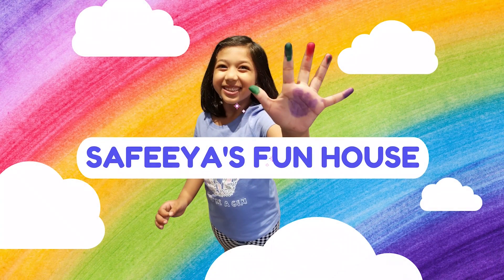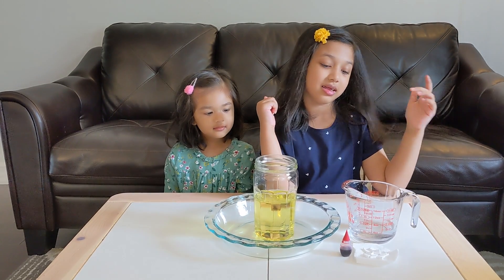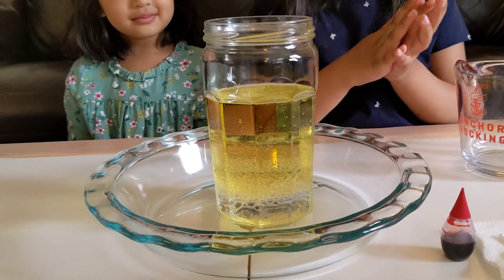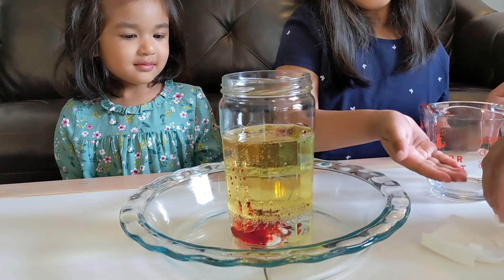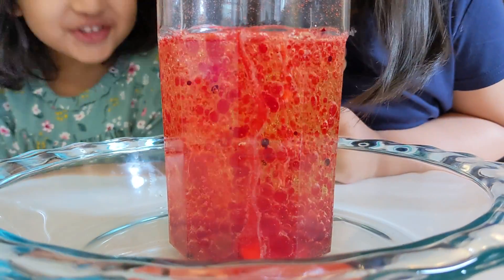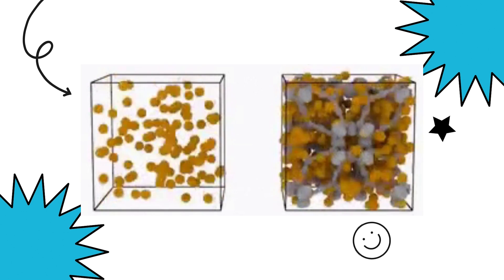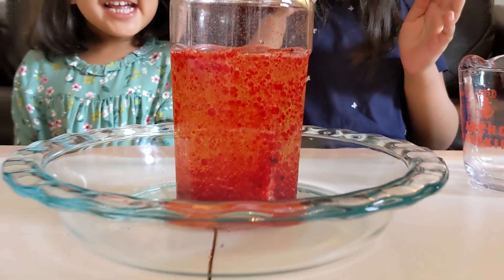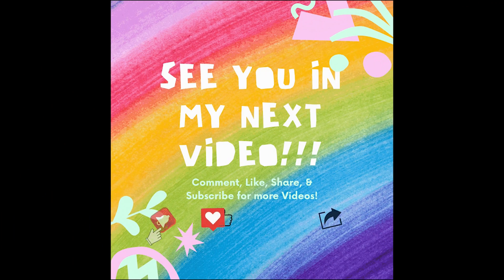How to Make Lava Lamp at Home! | Easy DIY Science Experiments for Kids!!!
This super easy science experiment is an awesome way to make your own lava lamp at home. All you need are a few household items and Alka-Seltzer tablets and Voila! You have your own DIY lava lamp!!!

Materials Needed:
• Vegetable Oil
• Water
• Food coloring of your choice
• Original Alka-Seltzer tablets

Instructions:
1. Fill a clear jar most of the way with vegetable oil.
2. Fill the rest of the jar with water. The water will sink to the bottom under the oil and look like little, clear blobs.
3. Add a few drops of food coloring. The food coloring is water-based, so it will also sink and color the water that is now at the bottom of the flask.
4. Break an Alka-Seltzer tablet into a few small pieces, and drop them in the flask one at a time.
5. Watch your lava lamp erupt into activity! As the reaction slows down, simply add more Alka-Seltzer.

The denser liquid which is the red coloured water sinks to the bottom. The Alka-Seltzer reacts with the water to produce carbon dioxide gas bubbles. These stick to the water droplets. The water/gas combo is less dense than the oil, so they rise to the top. At the top, the gas bubbles pop and escape into the air, allowing the dense water to sink back to the bottom again.